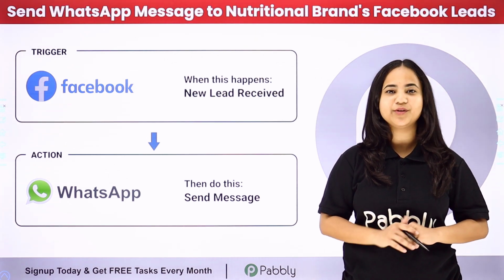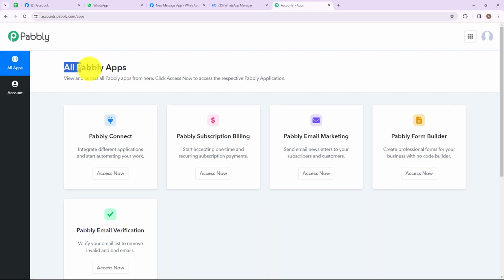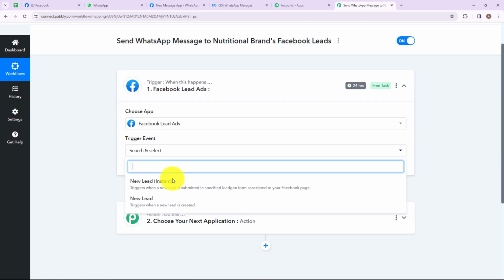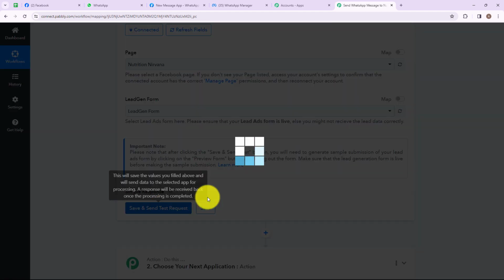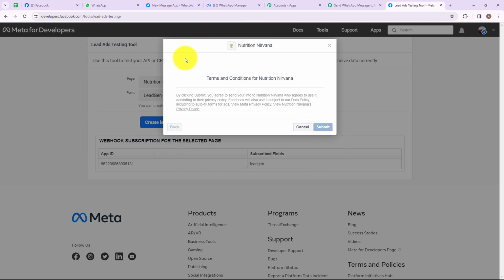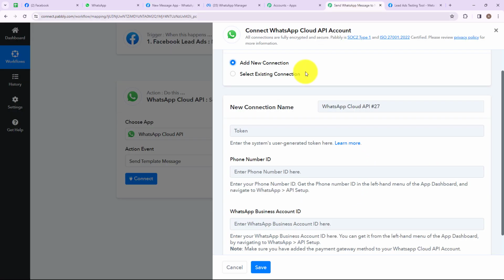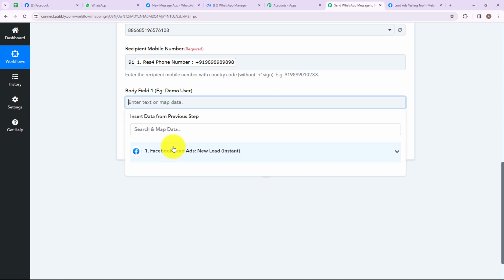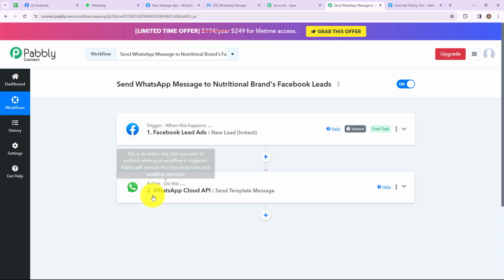How to Send WhatsApp Message to Nutritional Brand's Facebook Leads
In this tutorial, we'll walk you through the process of sending WhatsApp messages to Facebook leads for your nutritional brand. By leveraging the power of WhatsApp and integrating it with your Facebook leads, you can engage potential customers effectively and nurture them towards conversion.

Discover: Learn how to set up an automated workflow using Pabbly Connect to detect new leads captured from your Facebook ads and trigger WhatsApp messages to be sent to them.

Learn: Explore the configuration steps within Pabbly Connect to establish connections with both Facebook Lead Ads and WhatsApp. This includes setting up triggers to identify new leads and actions to send personalized messages via WhatsApp.

Explore: Customize the integration within Pabbly Connect to tailor the WhatsApp messages based on lead data captured from Facebook. You can personalize the messages with dynamic content such as the lead's name or specific product interests.

1. Automation: Pabbly Connect offers automation capabilities that can help you automate mundane and repetitive tasks. This allows you to save time, money and resources.

2. Integration: Pabbly Connect provides a wide range of integrations so that you can connect different web services with each other. This helps you to create smarter workflow processes and make your business more efficient.

3. Security: Pabbly Connect takes security seriously and provides an industry-standard security system to protect your data and applications.

4. Scalability: Pabbly Connect is highly scalable and allows you to easily add new applications and services to your workflow.

 5. Cost-effective: Pabbly Connect is cost-effective and provides plans for different business sizes.